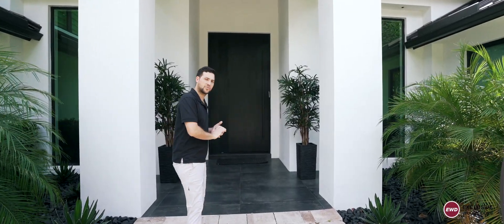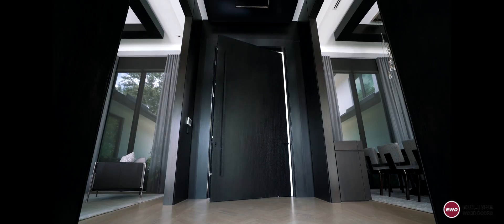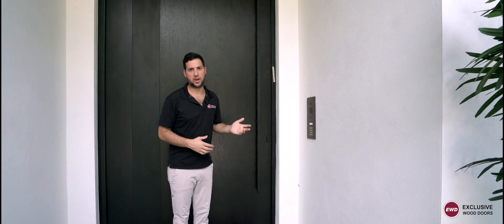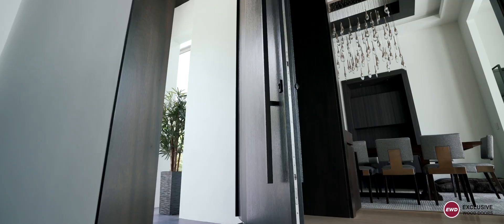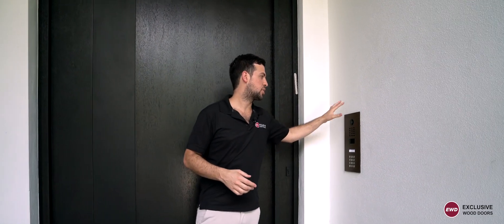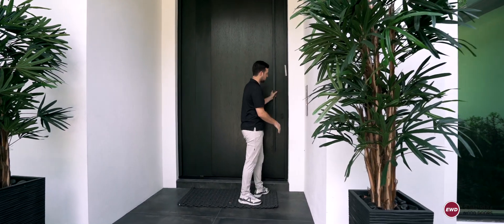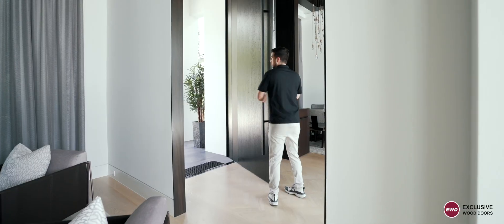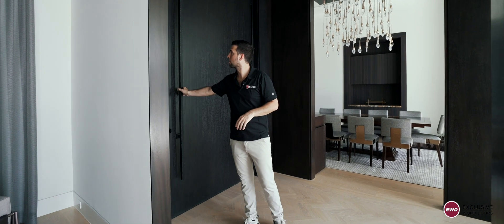EWD Pivot Door with Hardwired Electronic Access Control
A design forward entrance door that rotates on a pivot point rather than traditionally swinging when opened and closed. Ideal for larger openings, pivot is engineered to taller and wider sizes.

Electronic access control simplifies the unlocking and locking of your door. We offer two forms of electronic access control with our multipoint locking systems: electric drive/motor or an electric battery powered attachment. Either form of electronic access control with your command will instantly retract all the locking points throughout the height of the door and grant you access. The door will then close behind you and automatically lock pending future commands.

The electric drive/motor (hardwired) option includes a drive/motor and cables which are concealed within the door and connect directly to the electricity of the home. This option is for customers who care to customize access control settings without limitation and who intend to integrate our door into the smart home.